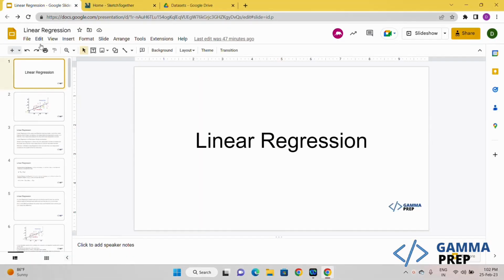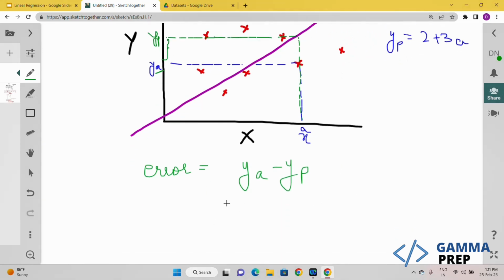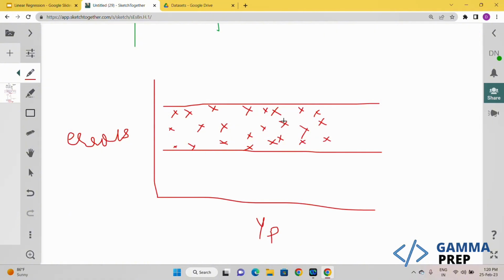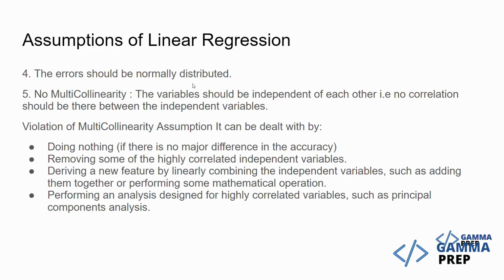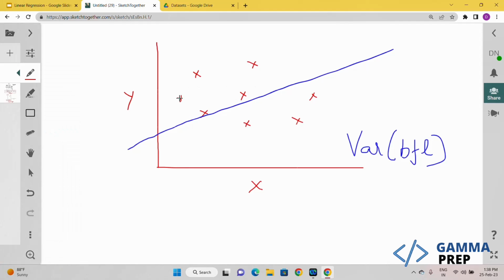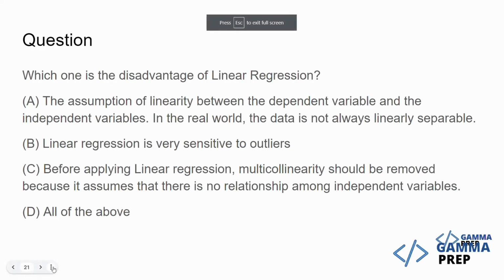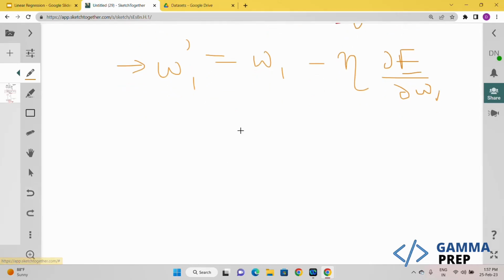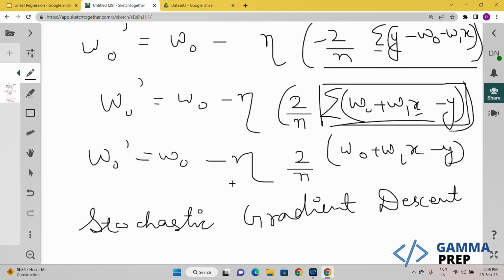L7 - Linear Regression | Data Science for Beginners | Learn from a Google Engineer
Understand linear regression, a fundamental technique in predictive modeling.